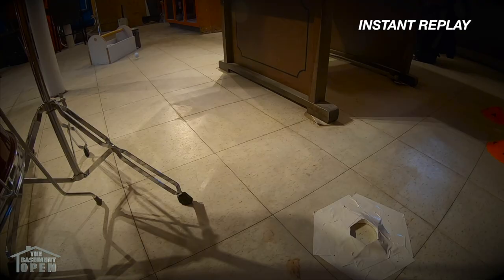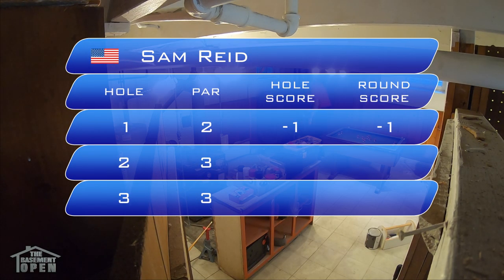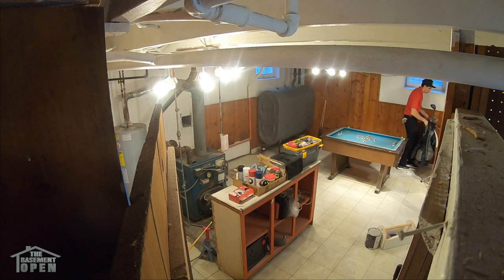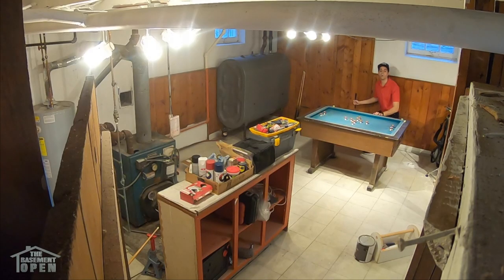SPORTS ARE BACK! The 2020 Basement Mini Golf Open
Live coverage of the 2020 Basement Miniature Golf Open from Trumbull, CT - one of the first live sporting events to return following the shutdown for the COVID-19 pandemic.

This competition is the third of four major tournaments for the season, following the Professional Putter's Association National Championship and the Monster Mini Golf Classic, and preceding the Pirate's Cove Putting for Progress Tournament.